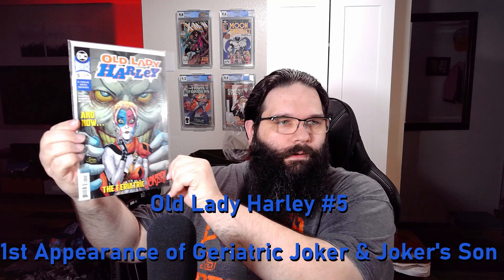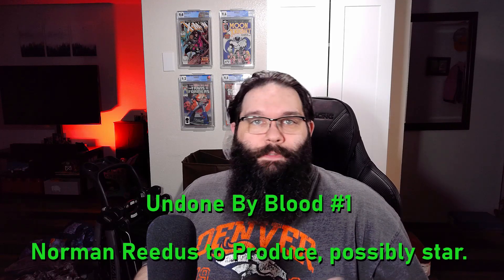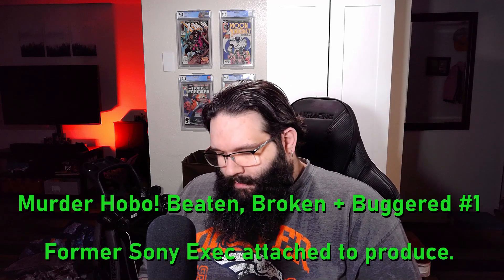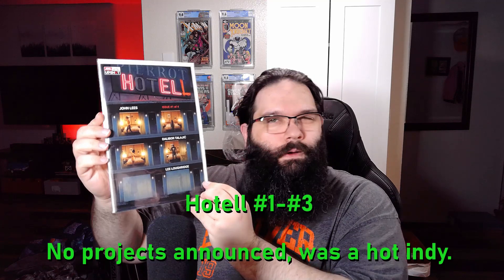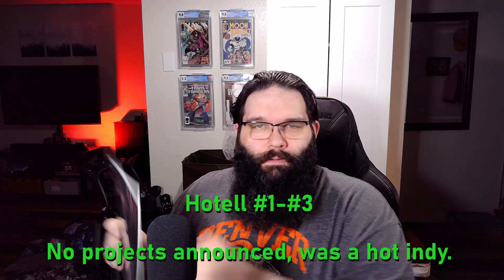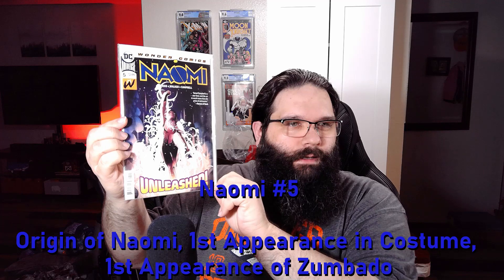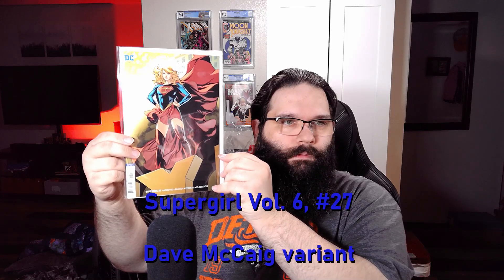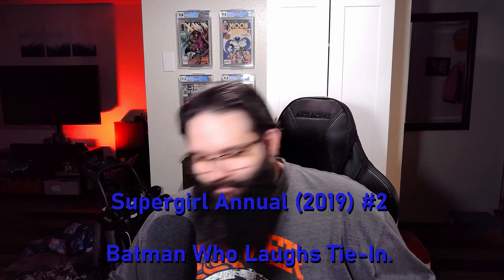Economics In Comics Auction Haul!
I picked up some comics from the Economics in Comics auction over at his channel, let's unbox them and see what I got!